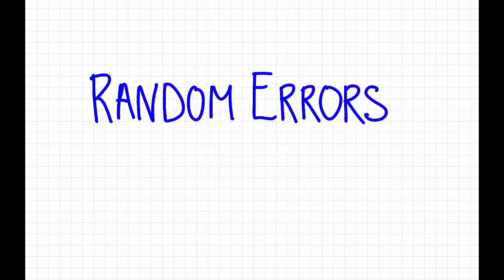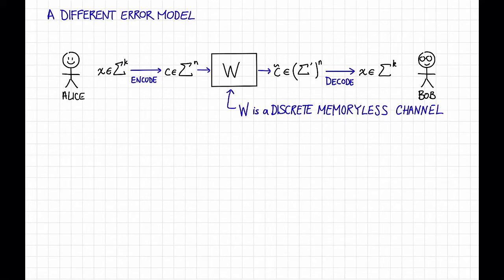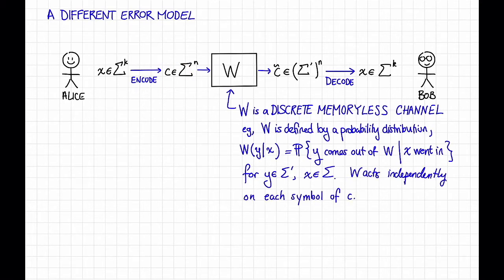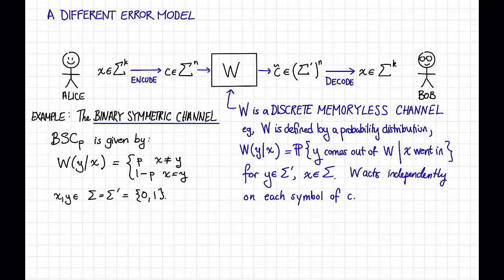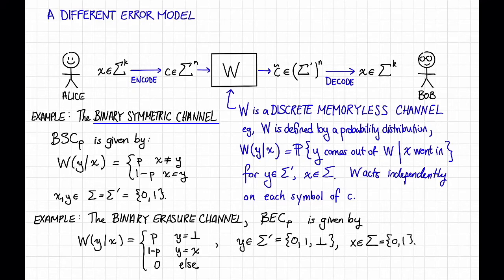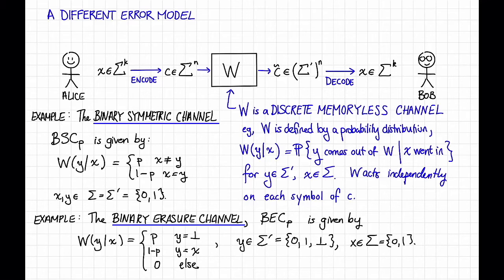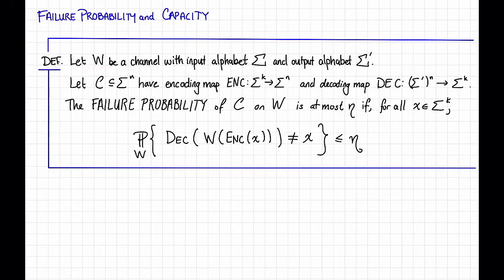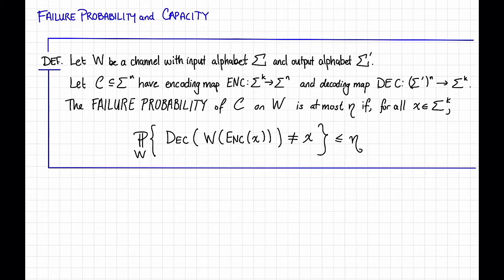Lecture 9, Video 1: Random Channels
So far we've been considering adversarial errors -- what happens when the errors are random?